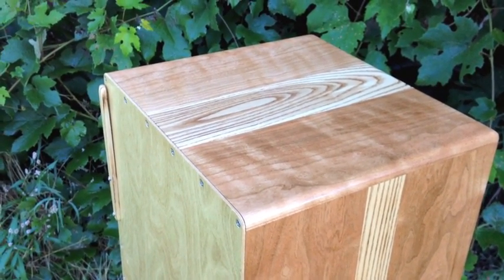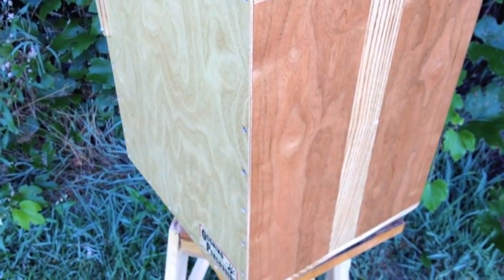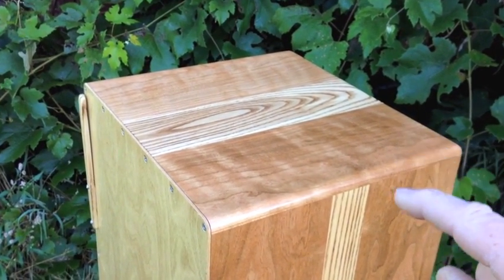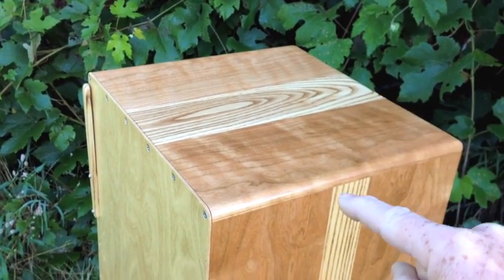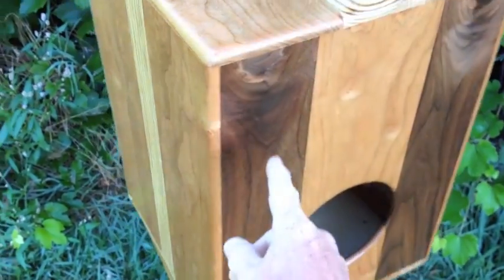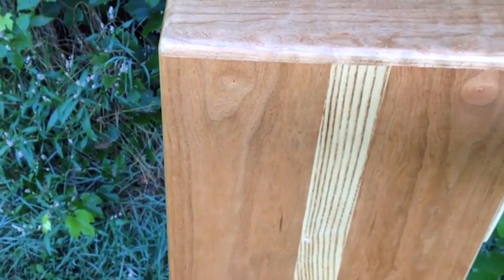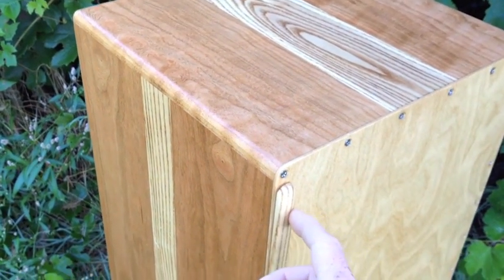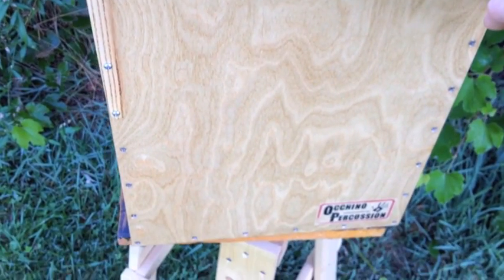Occhino Percussion Handmade cajon #107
This recent build is black cherry with torch burnished ash strips, and black walnut panels on the back.  It's headed for Florida, but you get to feast your eyes on it anyway! Luckyyyyyyy! Want more photos from the shop? Occhino Percussion on Instagram!